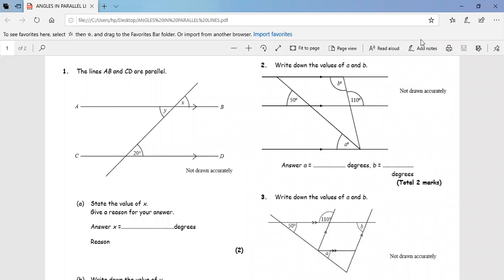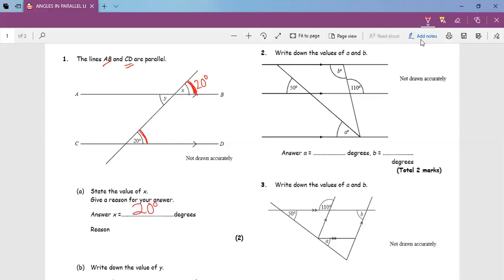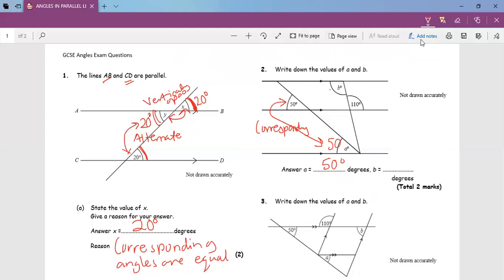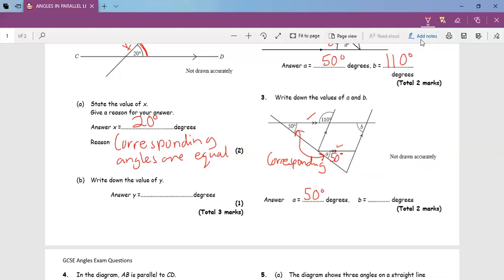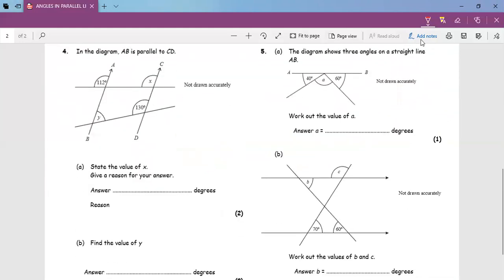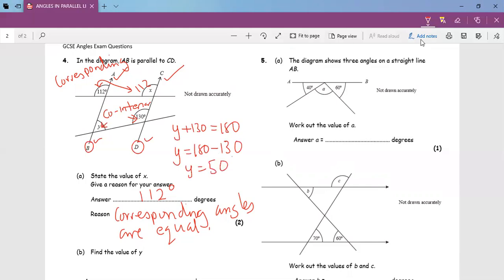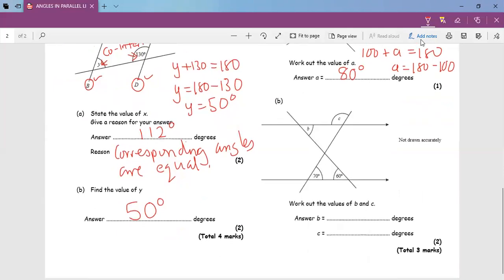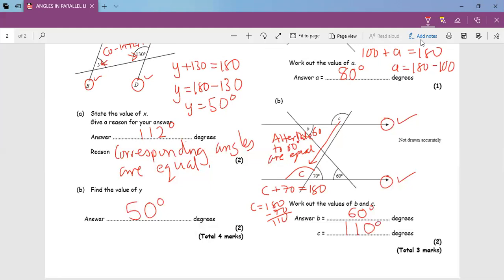ANGLES IN PARALLEL LINES solutions